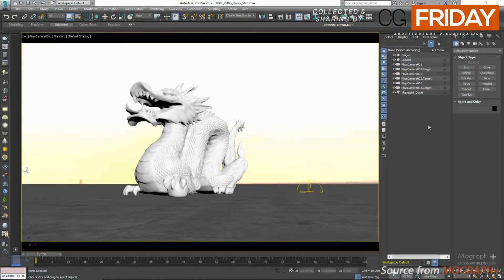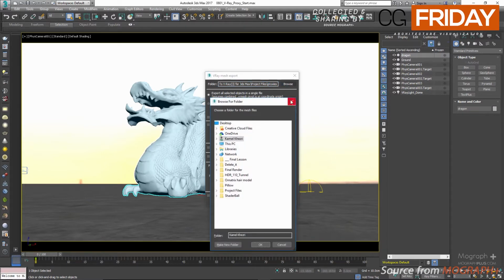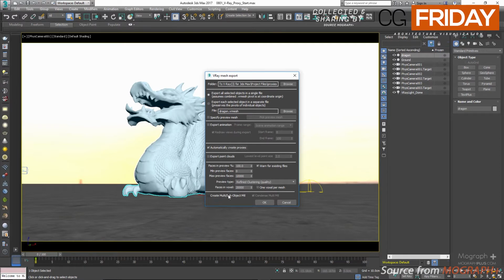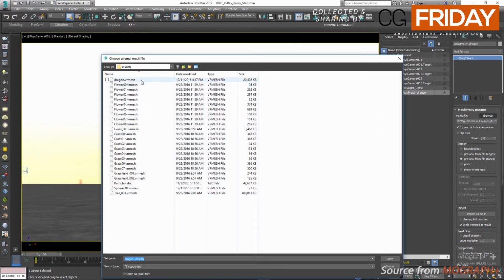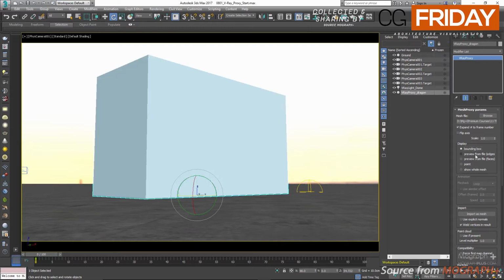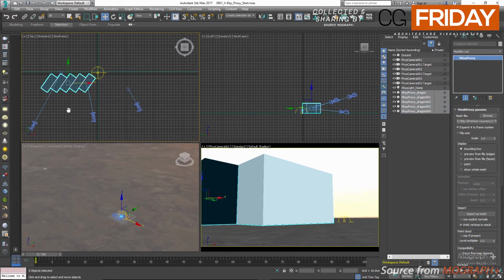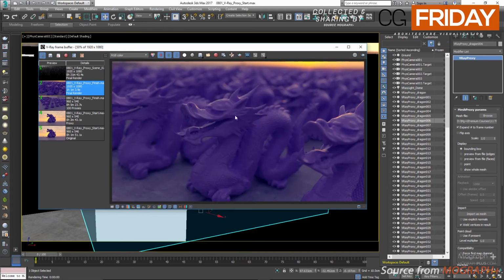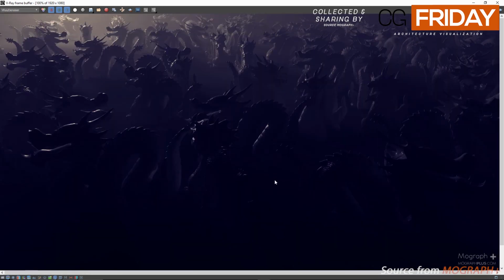[CG FRIDAY] 08-1 GEOMETRY: VRAY PROXY